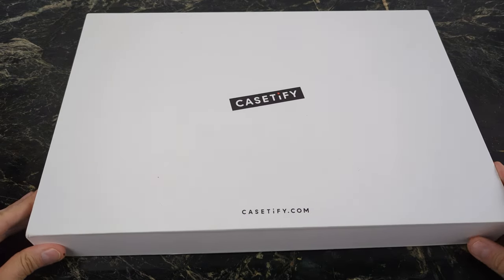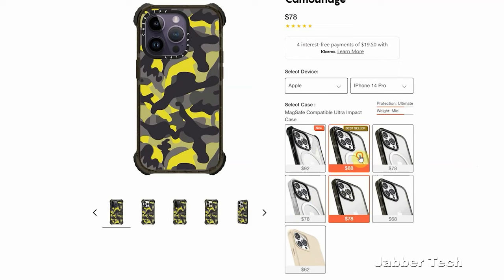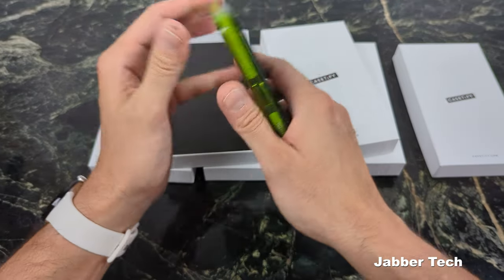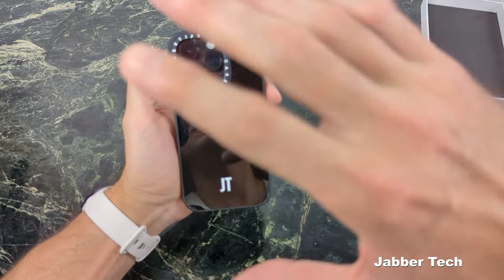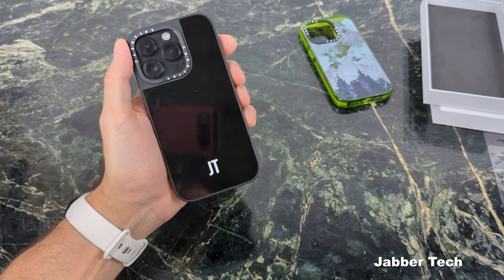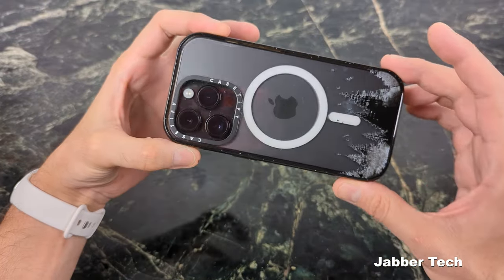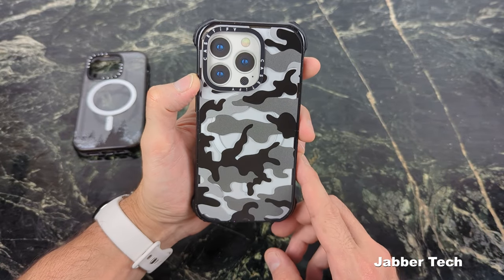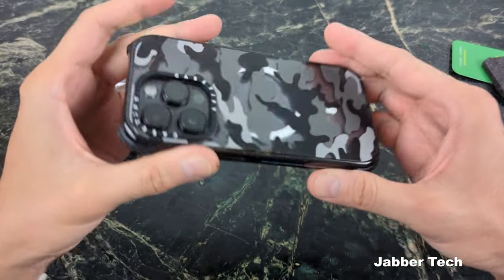iPhone 14 Pro CASETiFY Cases : protection at it's best!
The apple iphone 14 Series is a beautiful device and you should use a case to keep it fresh and clean. Casetify has us covered with a crazy amount of protection from a premium case lineup. The impact, ultra impact, bounce and mirror case all provide a great amount of protection and style. With thousands of designs to choose from or create your own! You'll be protected and stylish!

Code: 15JABBERTECH

00:00 Intro
1:27 Impact Case
3:43 Black Mirror
5:17 Black Forest
7:48 ULTRA Impact
9:48 BOUNCE